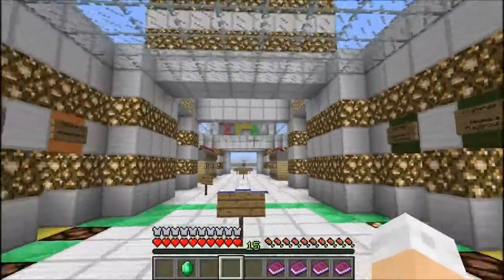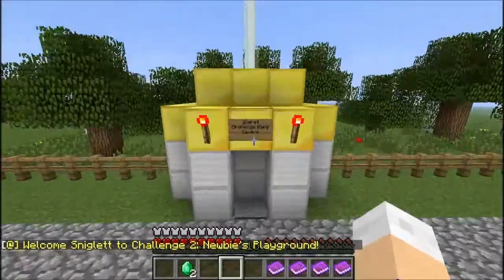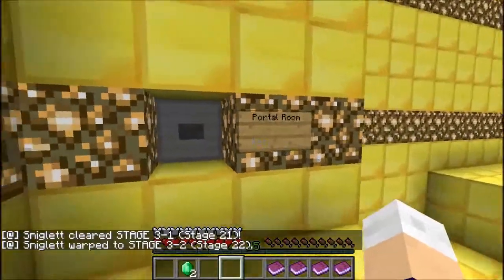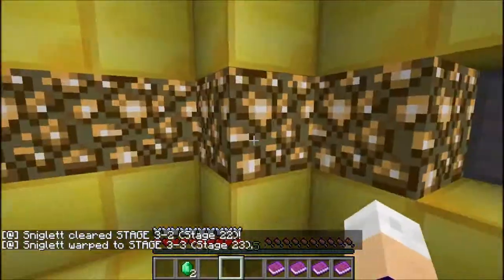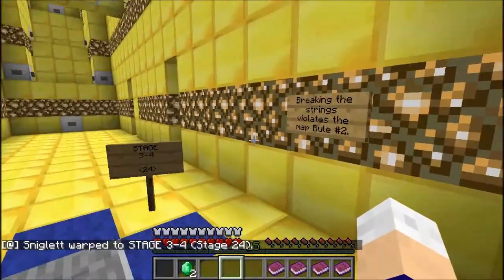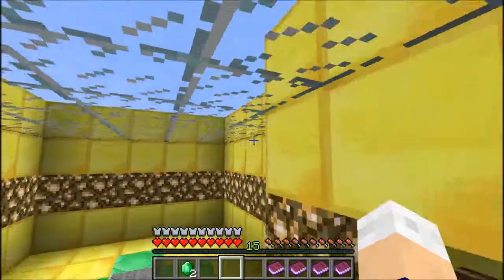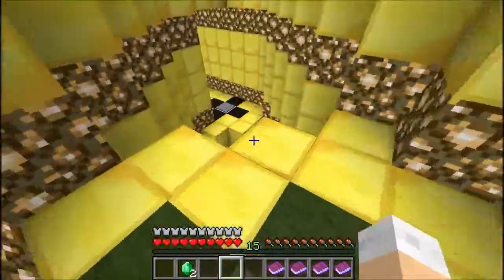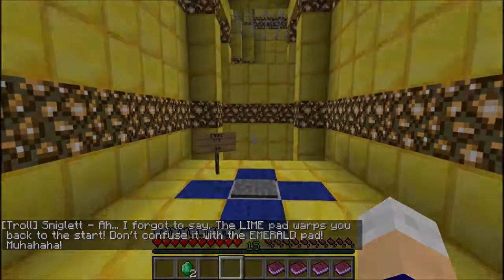Parkouring w/ Sniglett - tPC - Episode 2 - "I think I'm gonna be sick!"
Welcome to the map that started all of minecraft for me, ladies and gentleman. This is tPC, rather, not t3C. Big difference. I've been wanting to play through the entire game without cheating for quite some time now, and finally have completed it.

The entire video series you are about to/have already viewed was filmed in less than 24 hours, a remarkable feat for a map of this standard and difficulty. I would like to find someone who can be my time on that (23.5 hours) Good luck!

A map created by tetrix1993 on the Minecraft Forum, tPC is a map of greatness in everything. Flawless difficulty curve, pure ingenious design of challenges, and the rage factor of any parkour map makes this the best one on the market, and trust me, the market isn't an easy thing to parkour around either! Each challenge is set in a different setting (besides the first two, anyways), and each challenge consists of several stages. Challenges can be done in any order, but stages must be completed numerically within each challenge. Can you beat all 240 stages in this beast of a map? Think so? Good luck with that buddy :P